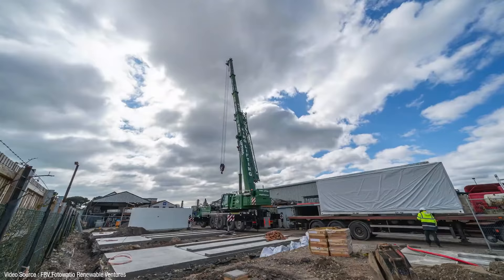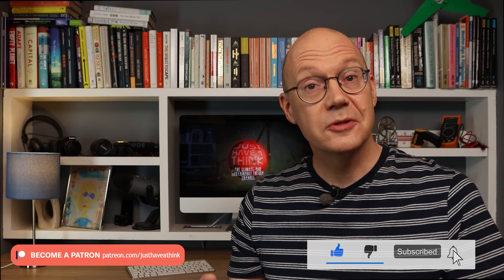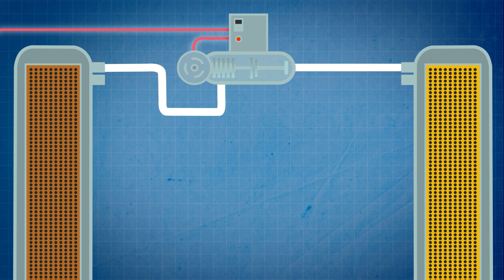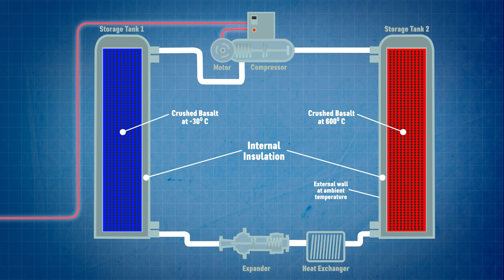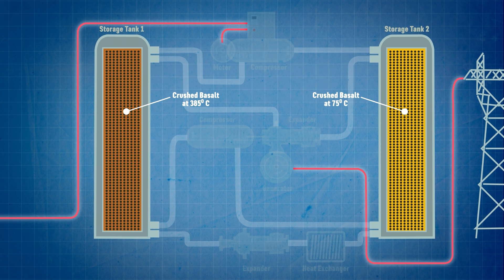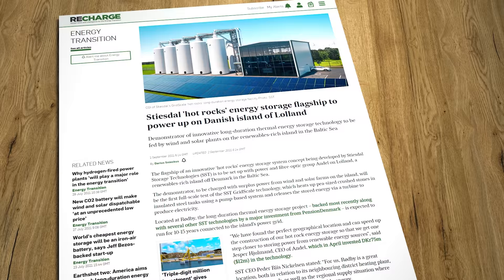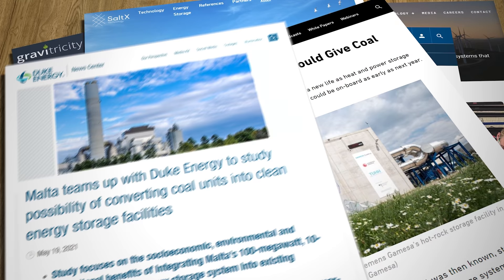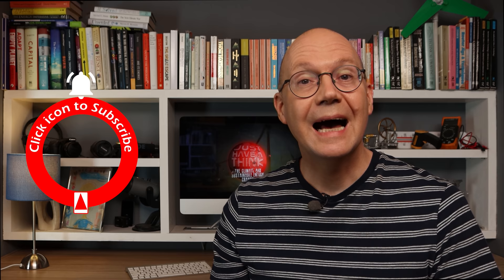Has Henrik Stiesdal nailed yet another market disruptor?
Gridscale is a long duration energy storage solution developed by Stiesdal Storage Technologies in Denmark. The company founder, Henirk Stiesdal invented the modern wind turbine and has decades of experience in the industry. This new modular storage system sits alongside utility scale lithium-ion batteries and provides constant power for up to 7 days.

Photo credit for still images used : Stiesdal Storage Technologies A/S

Research links

Stiesdal Storage Technologies

Recharge Article on Lolland installation

Explanation of grid scale battery storage principle